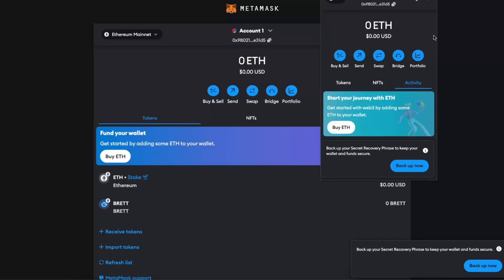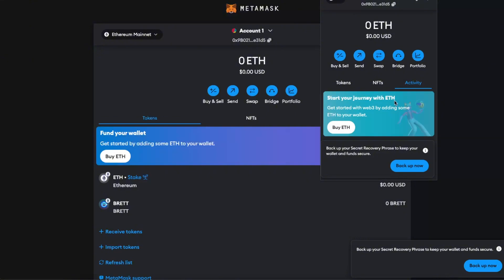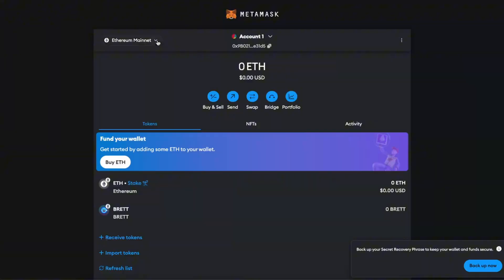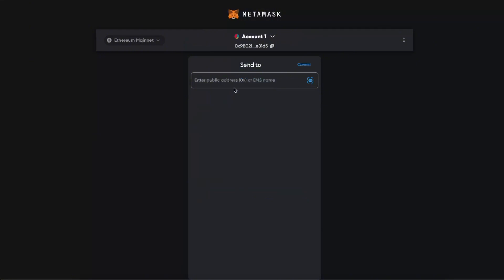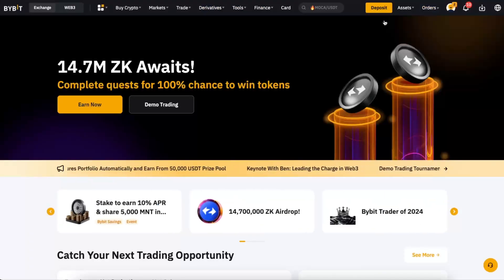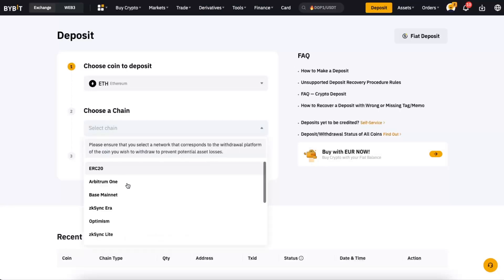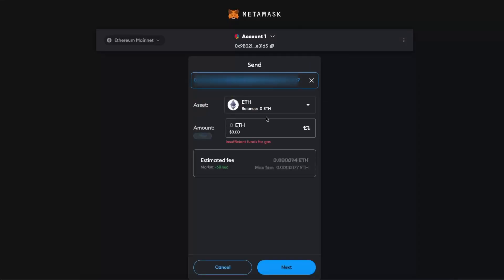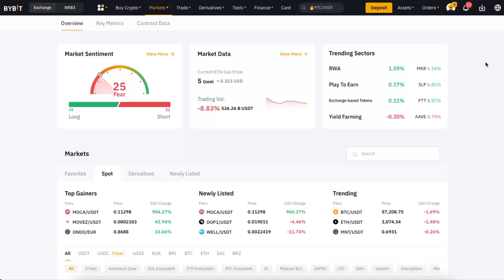How To Transfer From MetaMask To Bybit (2025)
In this video I show you How To Transfer From MetaMask To Bybit!